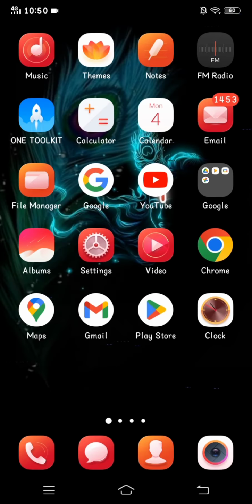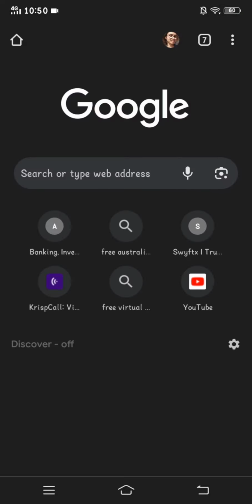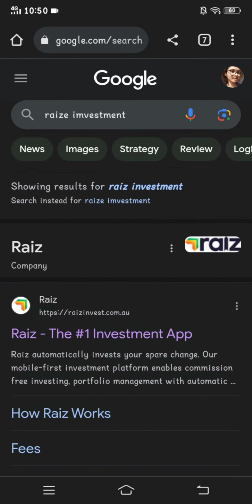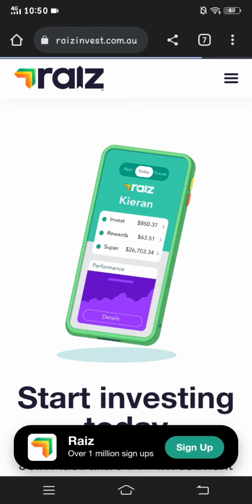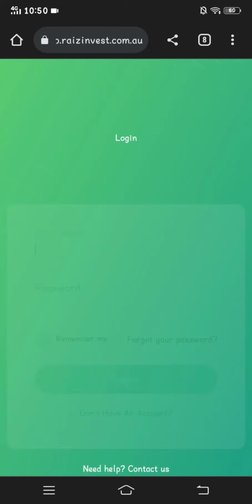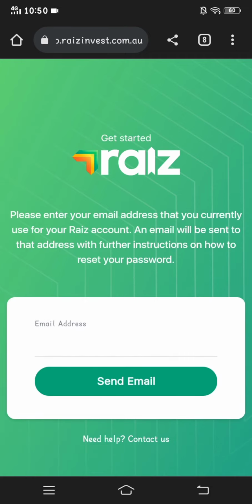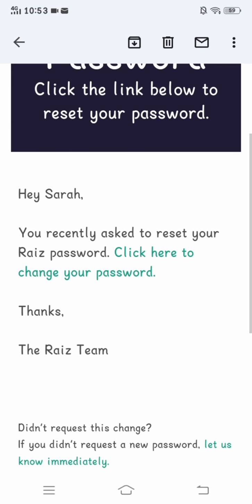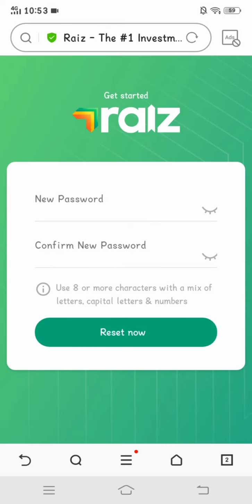How to Reset Raiz Account Password 2023? Raiz Account Recovery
Forgot your Raiz Investment password? Don't worry, we've got you covered. In this step-by-step tutorial, we'll show you how to reset your Raiz Investment account password quickly and securely. Regain access to your financial future with Raiz!